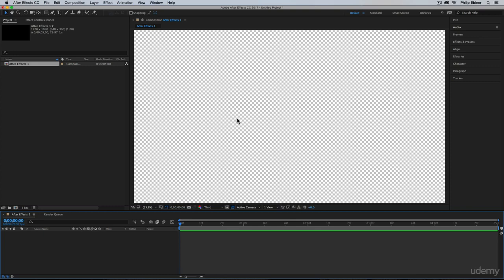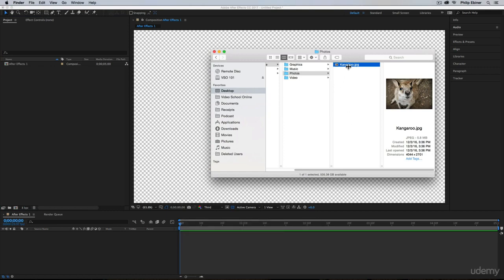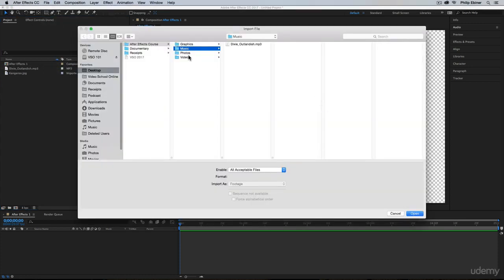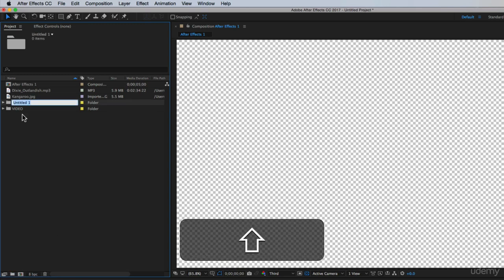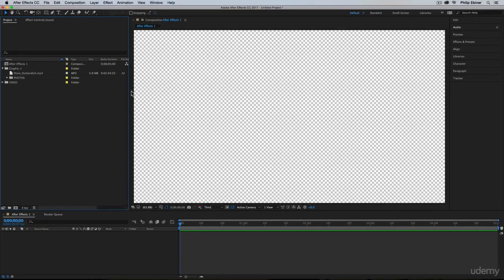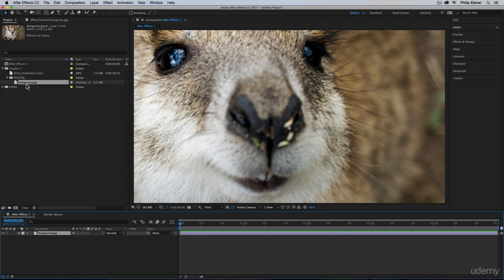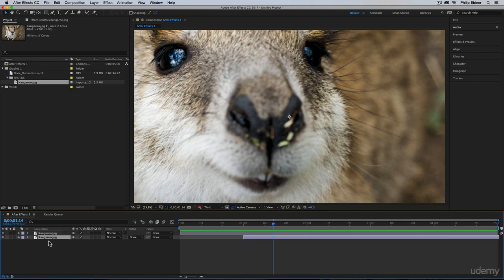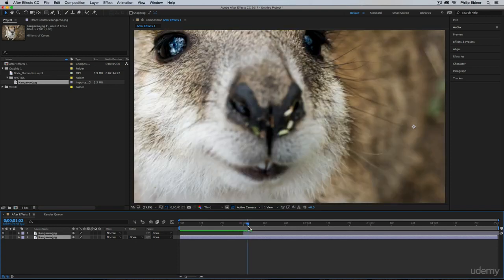After Effects Basics Importing Media and Placing on the Timeline